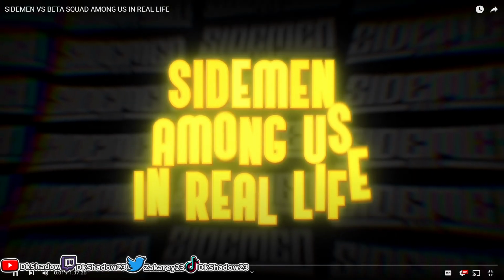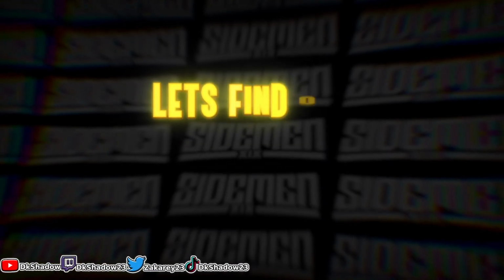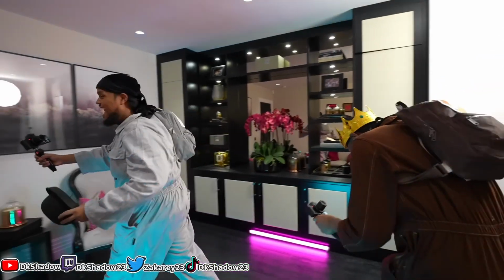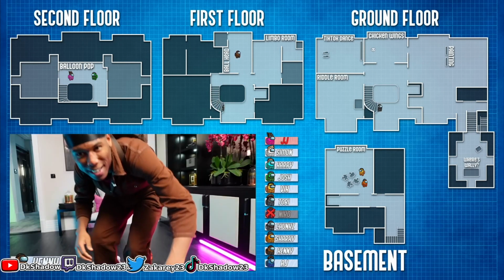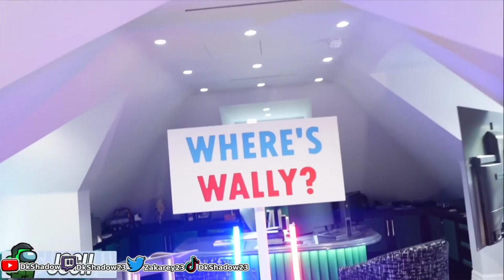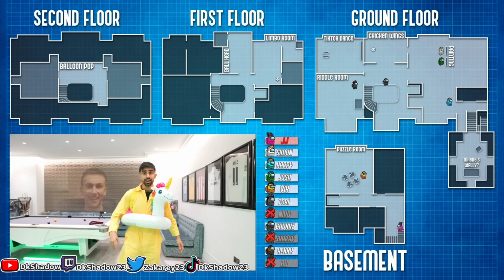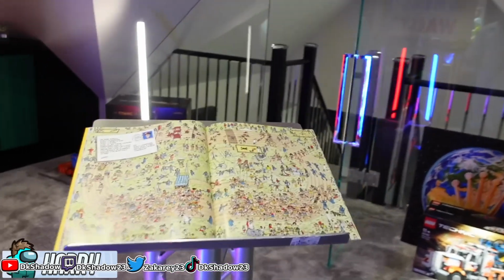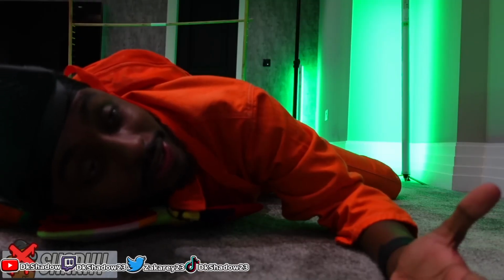KSI Is Such A Good Villain (Sidemen Vs. Beta Squad Among Us Part 1)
Come Through and Say Hello Why Not.

I Thank Everyone for helping my Channel grow when you first start something the hard put is getting people to want to pay attention to it, also I wanna Build a Reaction Community and Since I'm closing in on my first Subscribers I can't wait. Hope you guys have enjoyed the content and Sry that it's not the Best, Currently saving to get a PC and when I do you can Expect better quality and also edited video's. So look forward to that and Thank You Once Again.

Zakarey/DkShadow